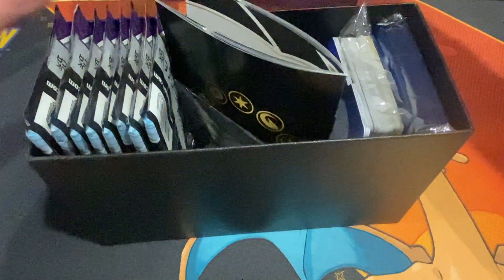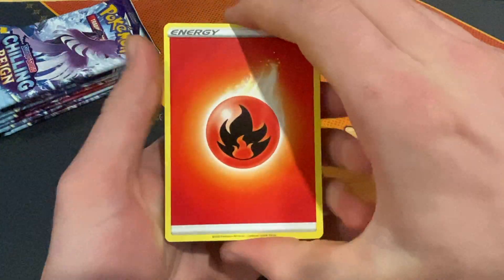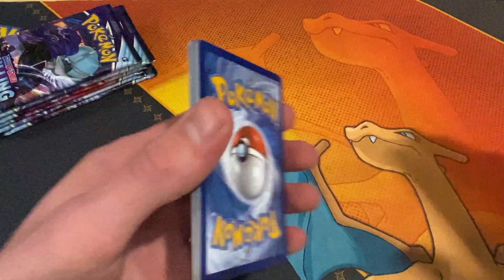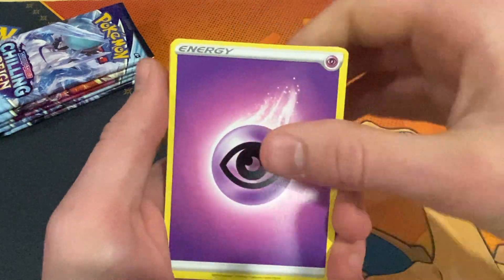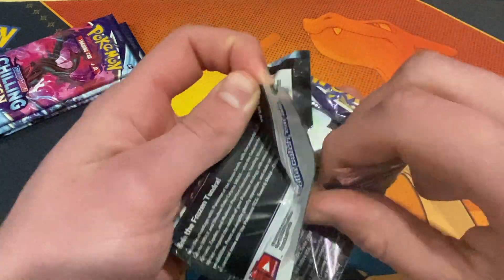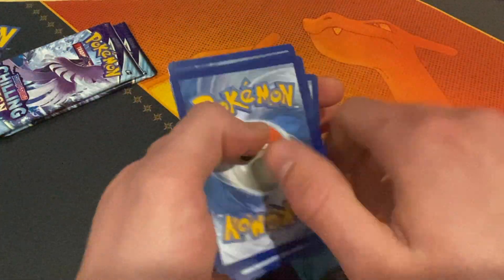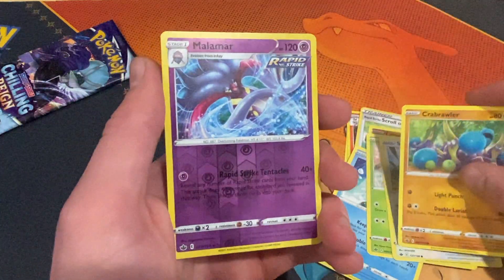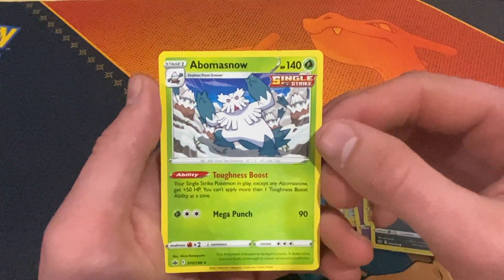*I PULLED IT!* GOLDEN POKEMON CARD! Chilling Reign ETB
Opening Chilling Reign ETB